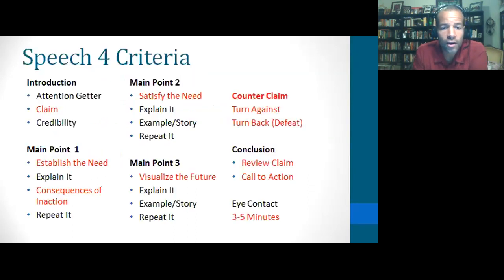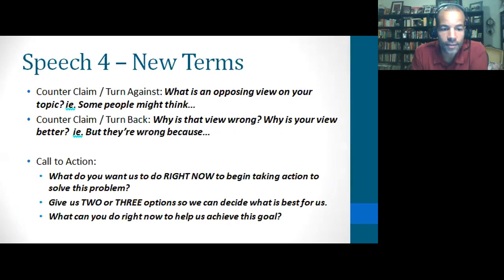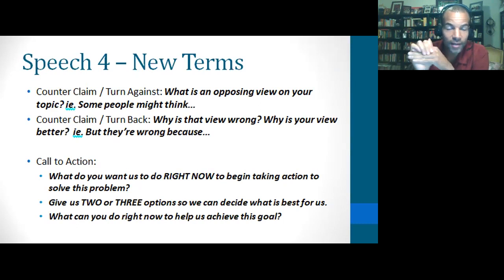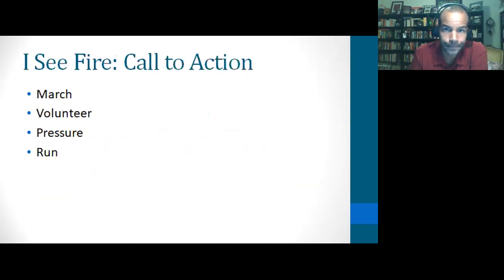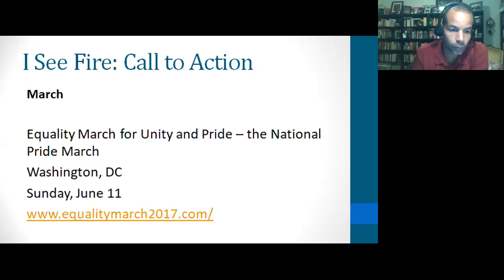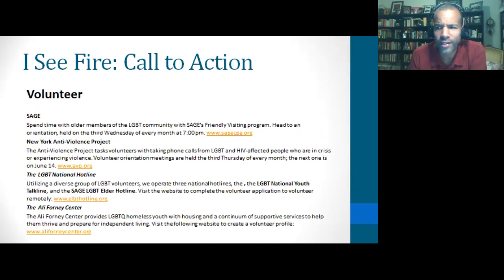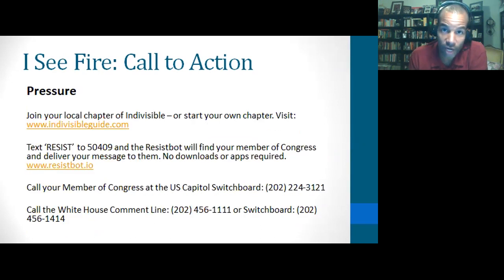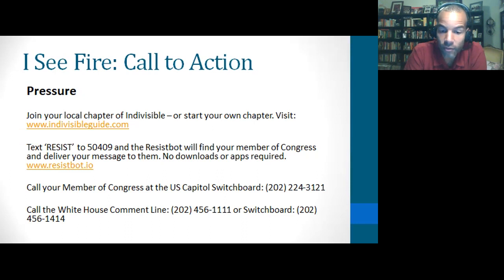Video 11B - Speech 4 - Special Focus on Call to Action